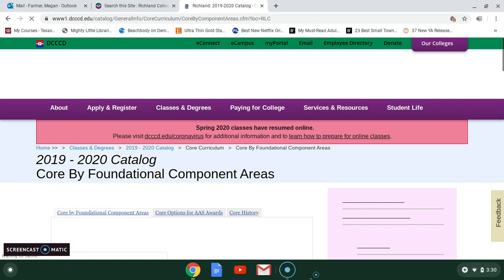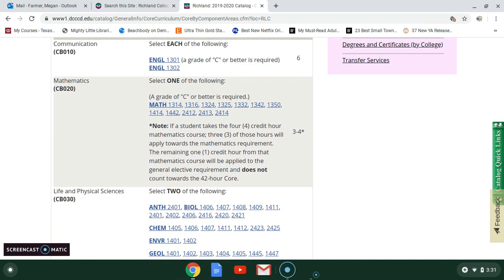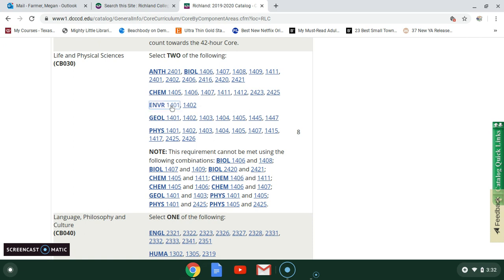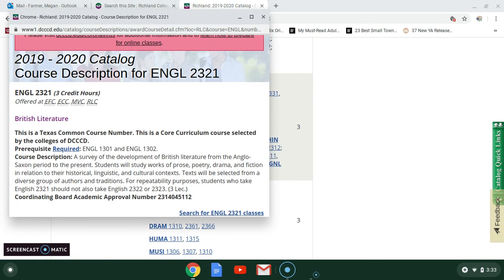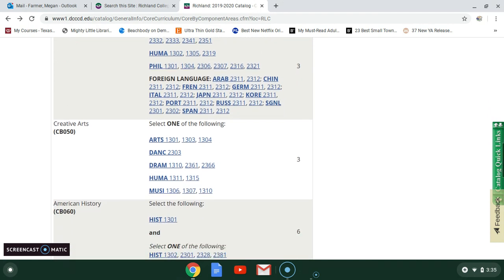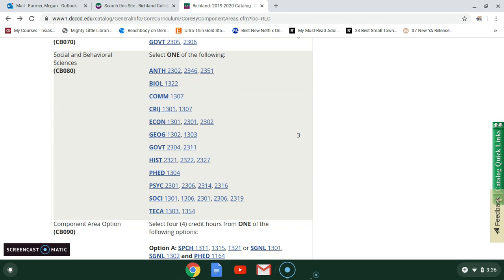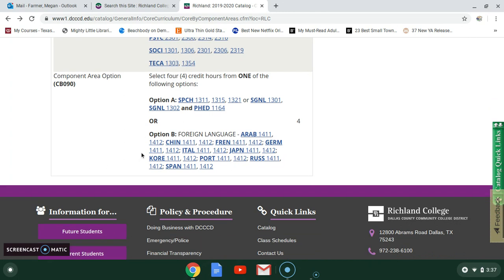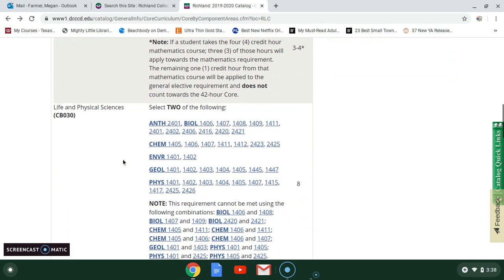Core Curriculum at Richland College tutorial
In Spring 2020, I created this video to teach my students about the Core Curriculum at Richland College (now known as Dallas College: Richland Campus).